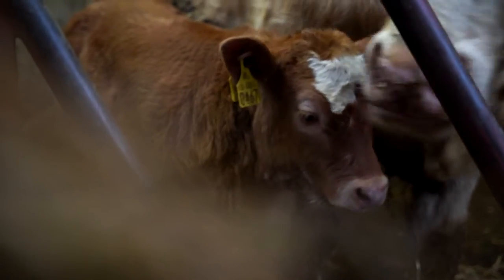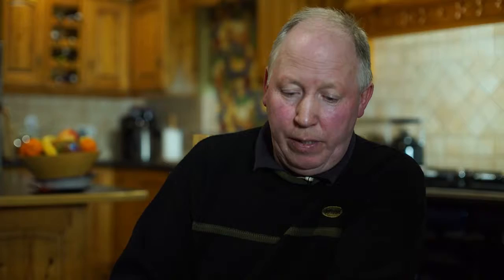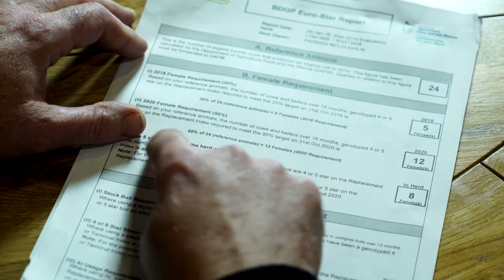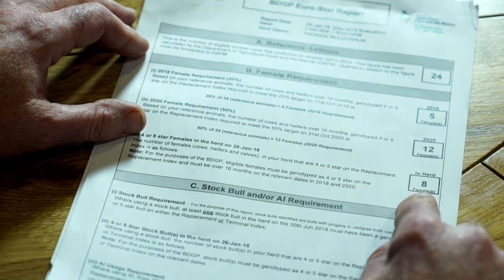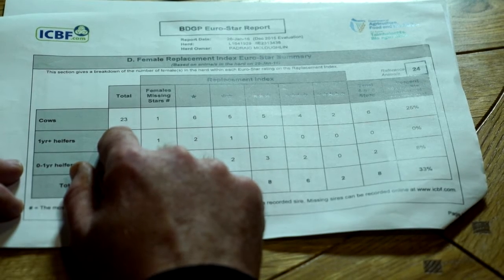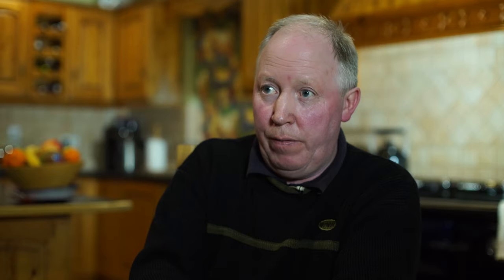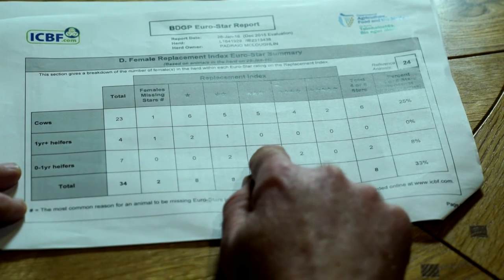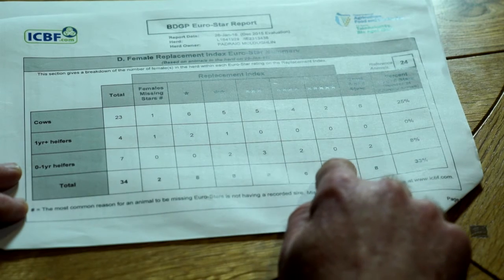Padraig McLoughlin Beef Data and Genomics Programme Case Study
Farmers all over the country are currently participating in beef data genomics programme which aims to increase the genetic merit of the Irish suckler herd for key traits linked to maternal efficiency and environmental sustainability.

Teagasc are providing training, on behalf of the Department of Agriculture, Food and the Marine, for farmers participating in the scheme.

This video is part of the course material used and is a case study on how Padraig McLoughlin uses the BDGP report to give an insight into how the use of genomics can improve his herd.